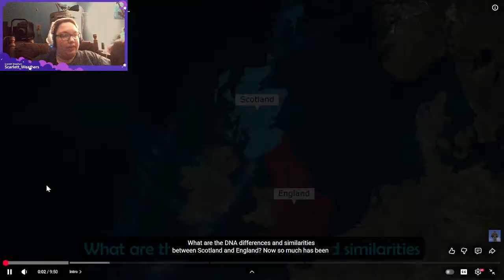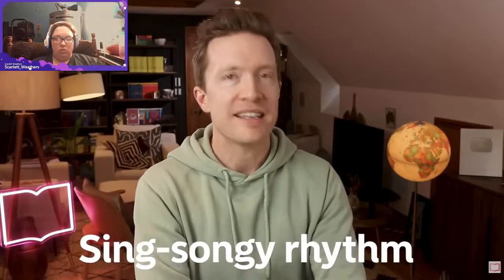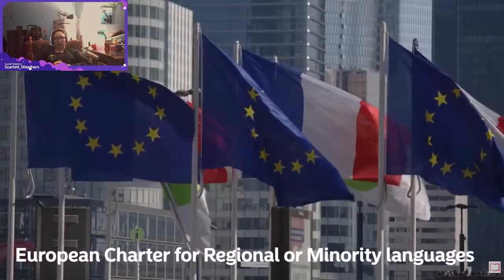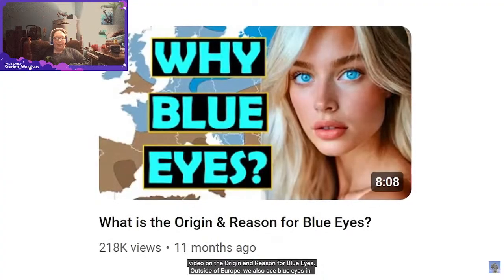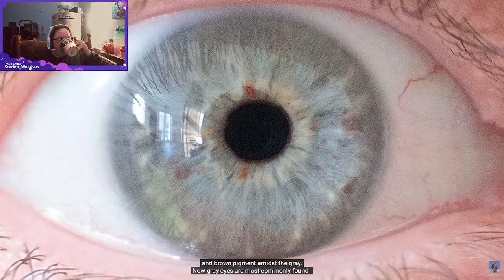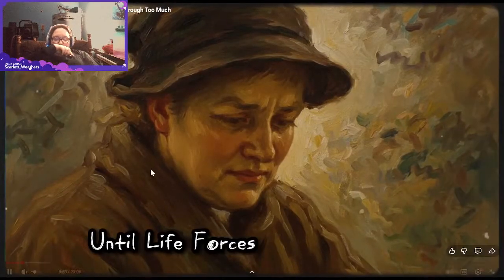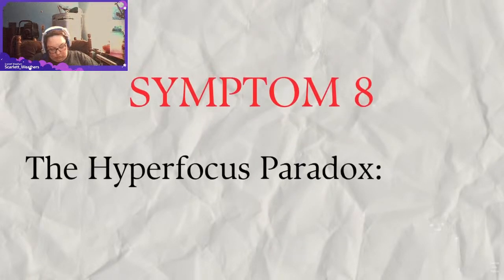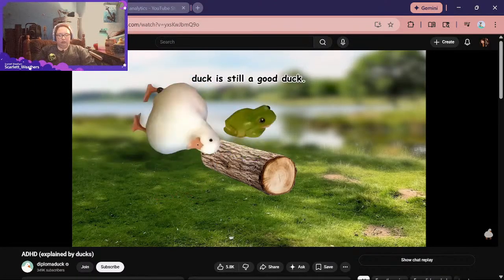Just bored, come talk to me!